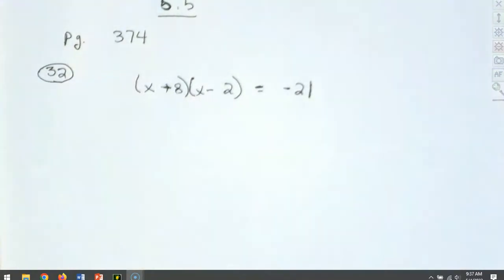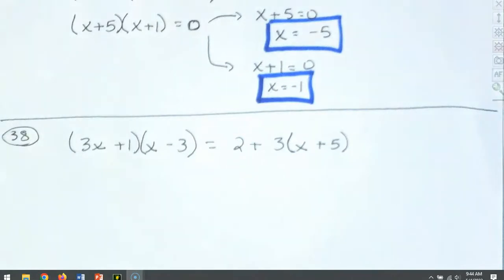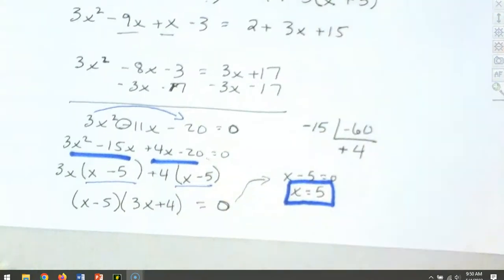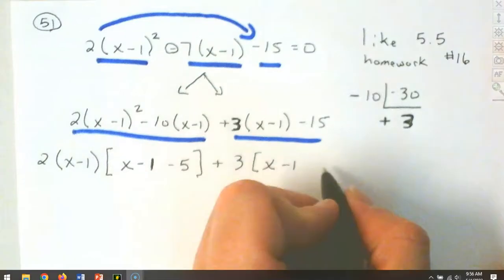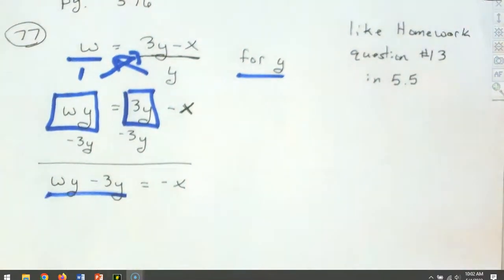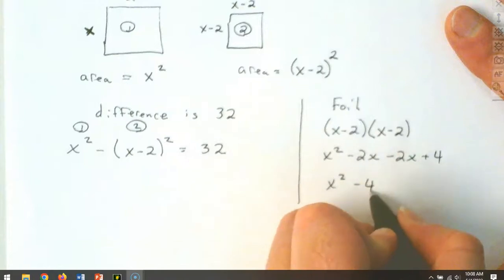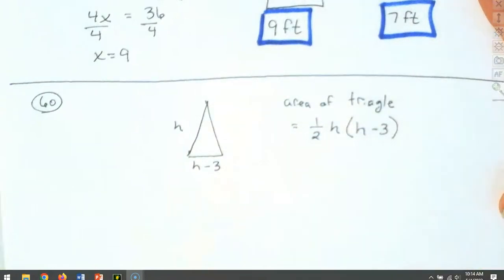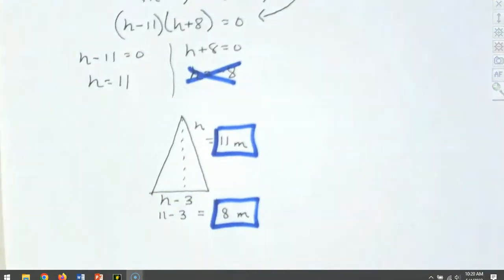Lecture May 4th Part 2